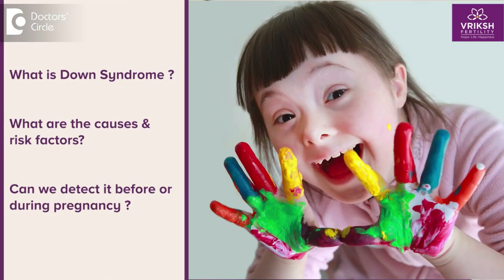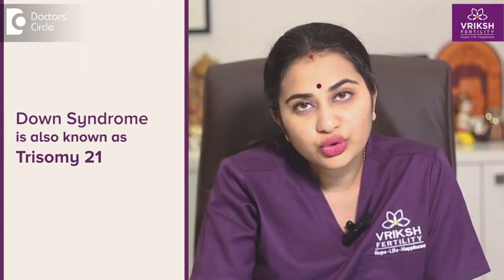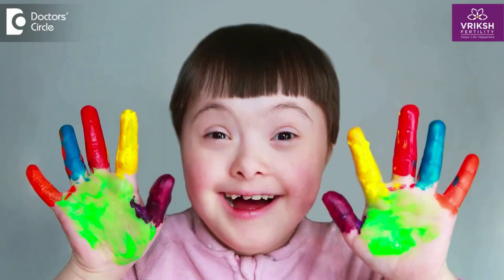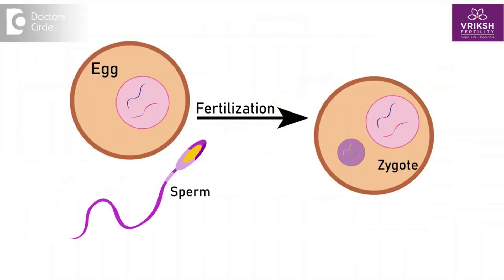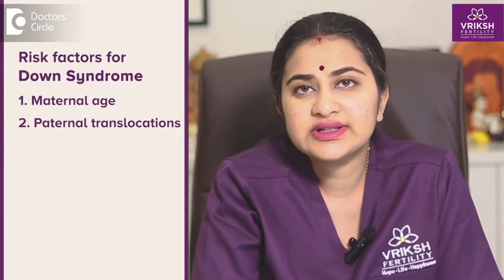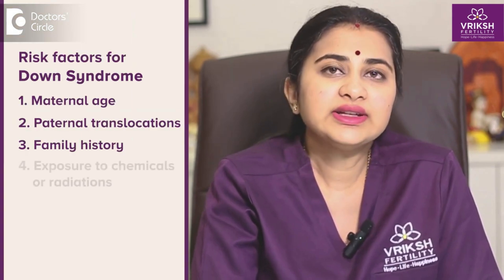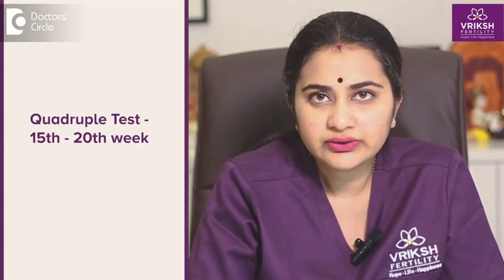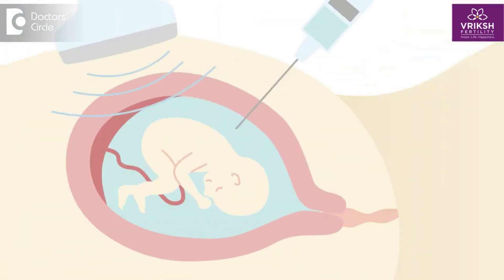Down Syndrome Causes and Prevention in Pregnancy Explained by Dr. Sneha Shetty | Vriksh Fertility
In this insightful video, Dr. Sneha Shetty from Vriksh Fertility sheds light on Down Syndrome, a genetic condition affecting individuals worldwide. Dr. Shetty simplifies the complex topic, explaining the causes and offering valuable insights into prevention during pregnancy.

Down Syndrome occurs due to an extra chromosome 21, leading to developmental delays and various health challenges. Dr Sneha Shetty breaks down the factors contributing to this condition, emphasizing the importance of genetic counselling and prenatal screening for expectant parents.

Through clear explanations and practical advice, this video aims to empower couples with the knowledge to make informed decisions about their pregnancy journey.

Vriksh Fertility is dedicated to providing comprehensive fertility care and education, ensuring every couple receives the support they need for a healthy pregnancy.

YouTube Channel for Fertility topics, News & more.

Remember, knowledge is power when it comes to your health! 💪